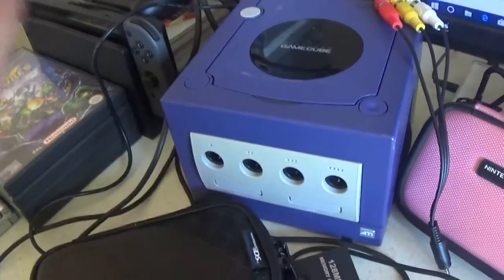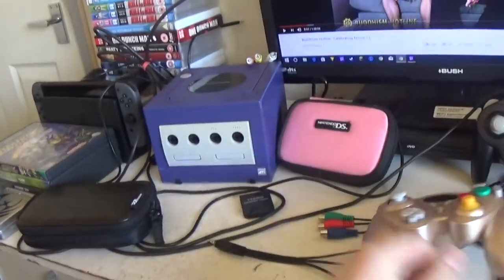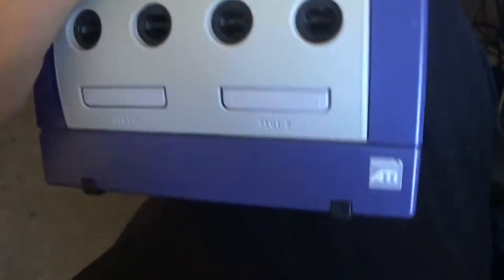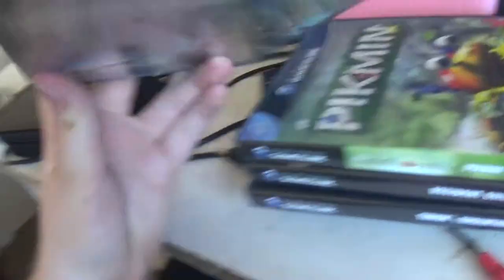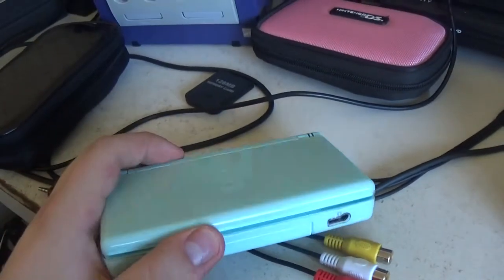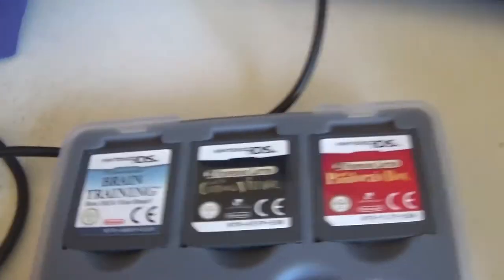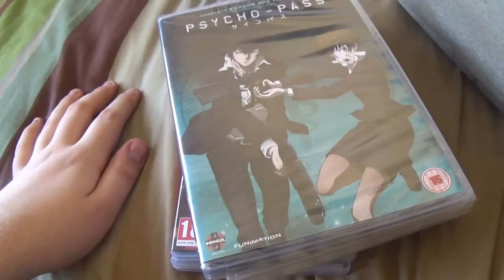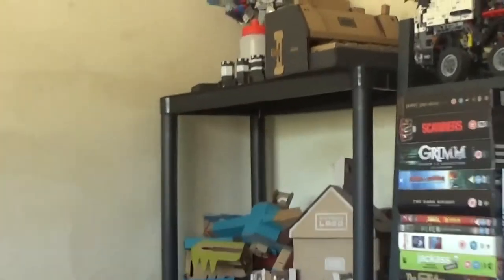Stuff I got from shopping #10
Hello everyone on YouTube I'm back, sorry for the long wait but I was too lazy to edit videos again and also I was trying out my new games on my new Gamecube and I did manage to find a cheaper HDMI adapter for my Gamecube this time for only £40 I think.

I am also thinking about making a portal gaming video maybe so let's just see how that turns out, so I guess that's it for what I've been doing for the past month so like, subscribe and share and I'll see you all next time. :)